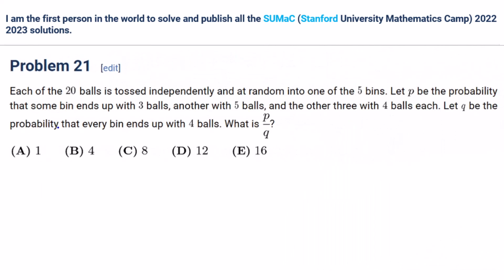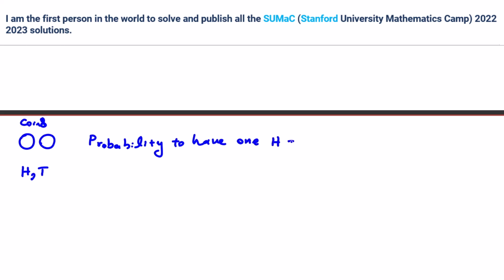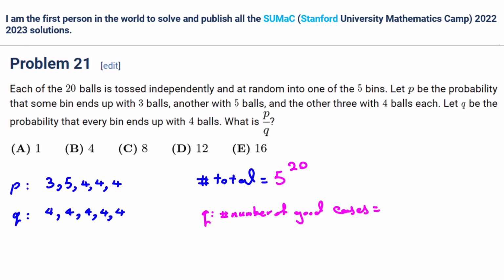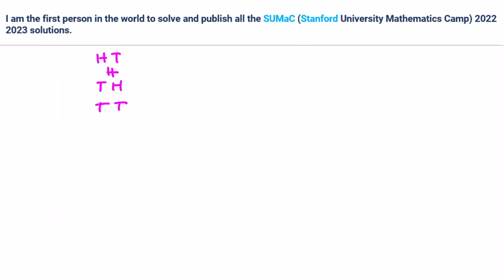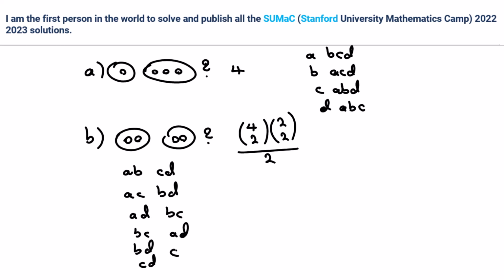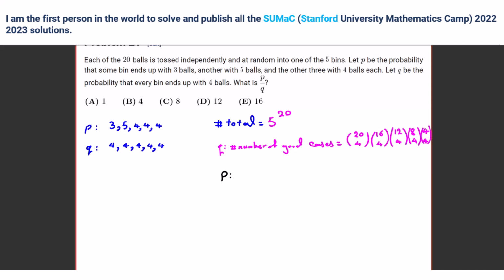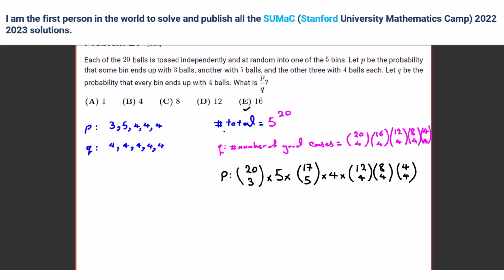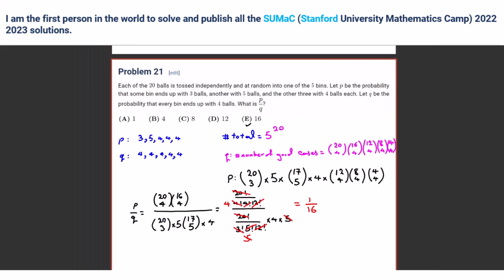AMC 10/12 2021 Probability Problem 21 | 2025 Preparation Crash Course | 2024 2023 A B Live Solve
📘 AMC 10/12 2021 Problem 21 – Probability Walkthrough | Crash Course for 2025 AMC Prep 🚀

Preparing for the AMC 10 or AMC 12 in 2025 or 2026? In this focused probability crash course, we walk through AMC 2021 Problem 21 step by step — with deep insights, fast strategies, and live solving techniques. Whether you're targeting AIME, USA(J)MO, or just leveling up, this is for you.

✅ Former Coach – Iranian IMO National Team (2018)
✅ Problem Author – AMC & Olympiad-style contests
✅ Stanford SUMaC Solver – Ranked #1 (2022)

📚 What You’ll Learn in This Video:
✔️ Full walkthrough of AMC 10/12 2021 Problem 21
✔️ Key probability concepts & strategies explained clearly
✔️ How to decode complex AMC questions under time pressure
✔️ Review of techniques from 2023 and 2024 exams
✔️ Targeted prep for both A and B versions
✔️ Live solve insights – Think like a top contestant

🔥 Perfect For:
✔️ Students preparing for AMC 10/12 (2025–2026)
✔️ AIME & Olympiad aspirants
✔️ Parents looking for elite math instruction
✔️ Anyone wanting fast, effective AMC strategies

📞 1-on-1 Elite Math Coaching – Master AMC with a Pro Tutor